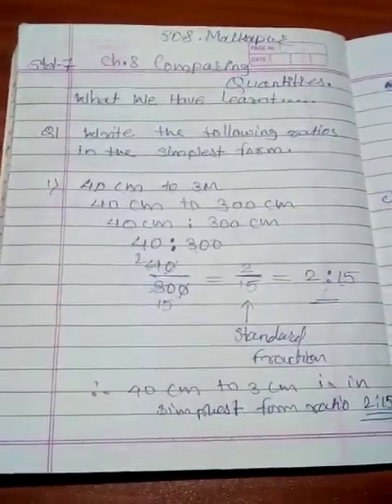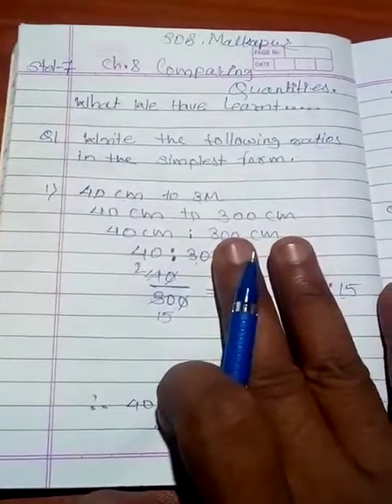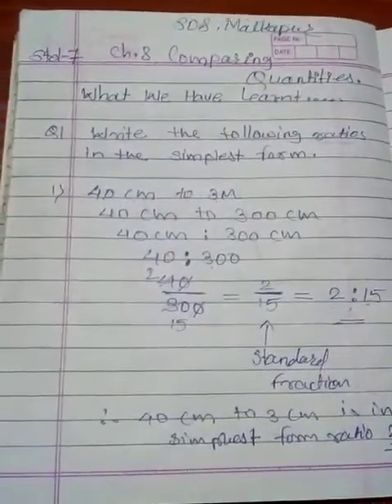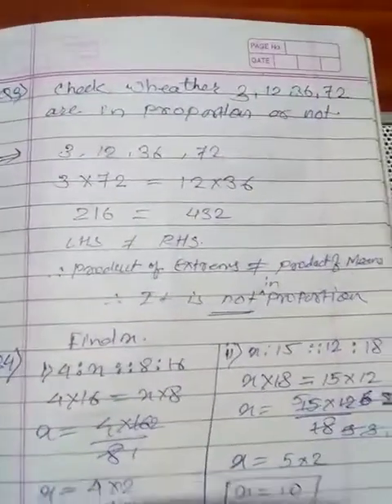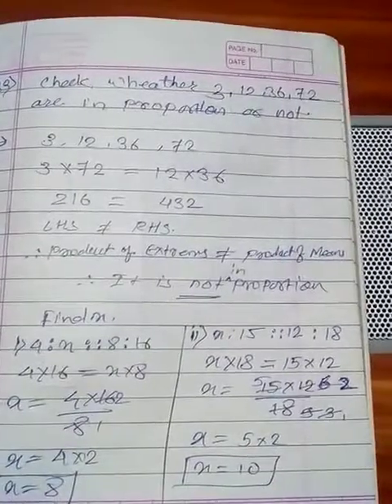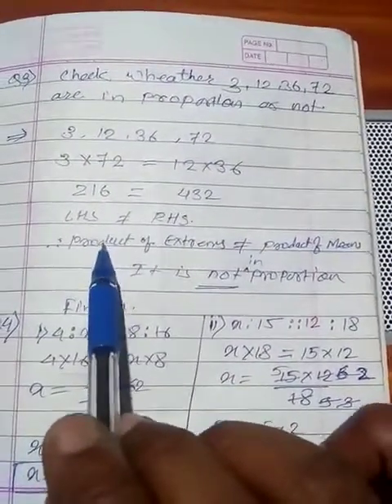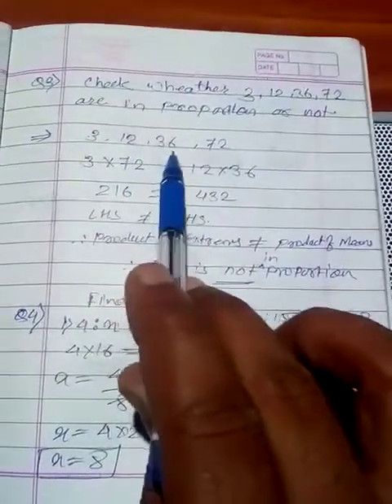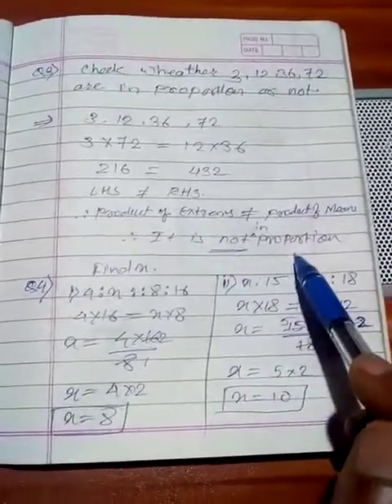STD 7.Ch.8 Comparing Quantities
What We have learnt.